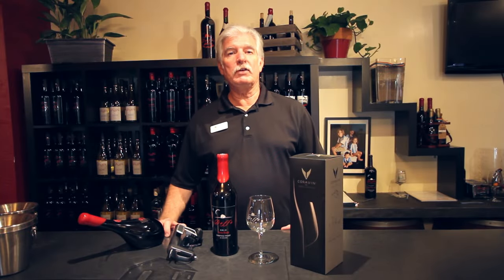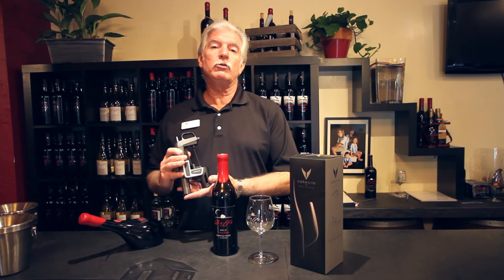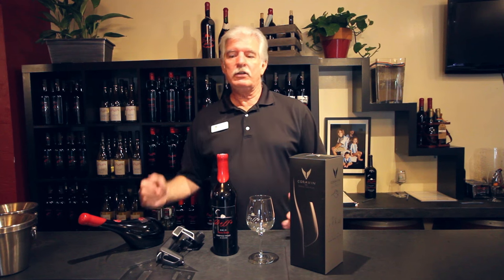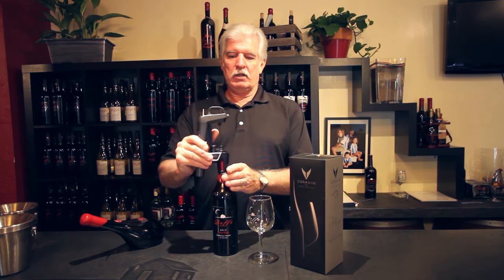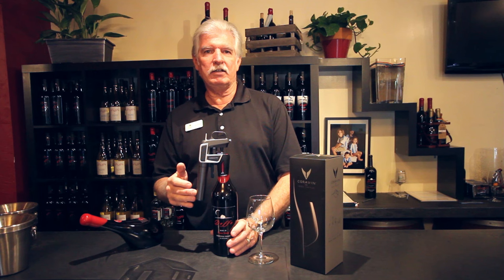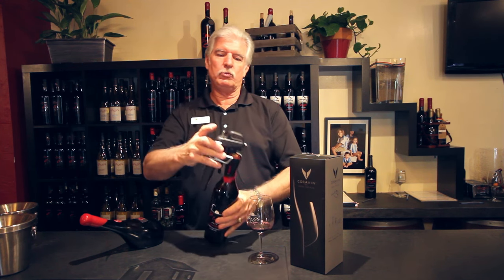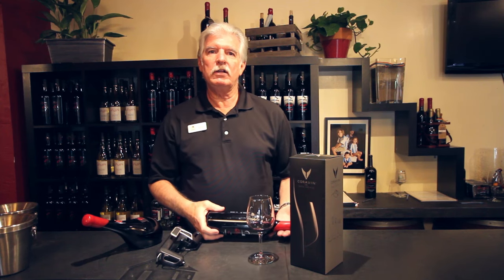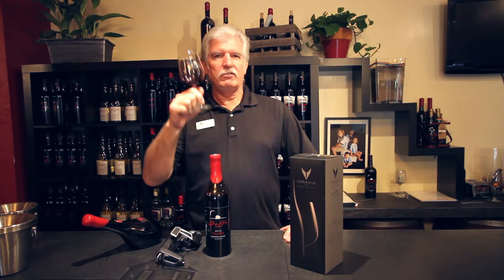How to Use the Coravin Wine Access System™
Demonstrating the Coravin. Filmed at Doffo Winery, a family-owned and operated  in Temecula,CA.

In this video, we show you how to use the Coravin Wine System so you can enjoy a glass of Doffo Wine or any wine while keeping the cork in place. This is great for serious wine collectors especially for those who want to taste their wines without having to pop the cork.

How it works:
Note: The Coravin works on any bottle with a natural cork.
Press the trigger to clear the needle of oxygen. Then push the needle down through the cork to access the wine.
Tilt the bottle to pour wine as normal.
Press and release trigger to pour wine.
Once the needle is withdrawn, the cork reforms for an airtight seal.

The Coravin is available for sale at the Tasting Room of Doffo Winery, Temecula.